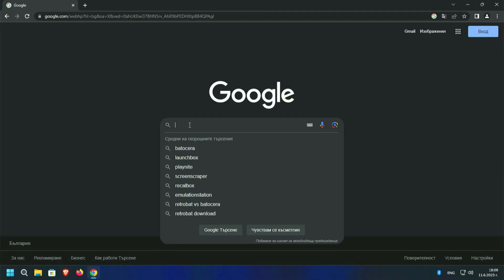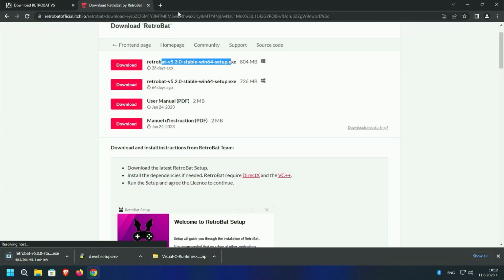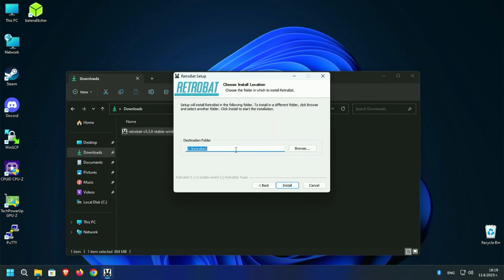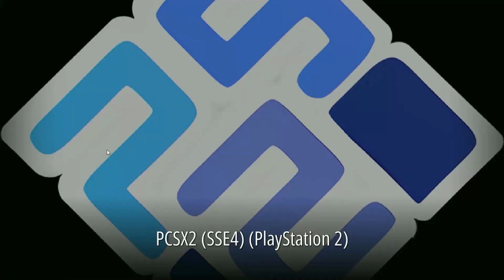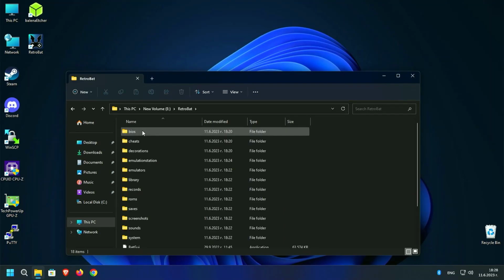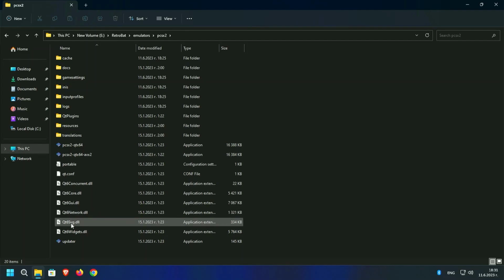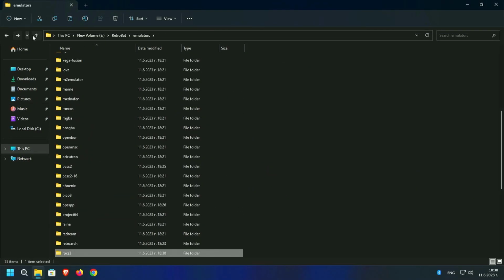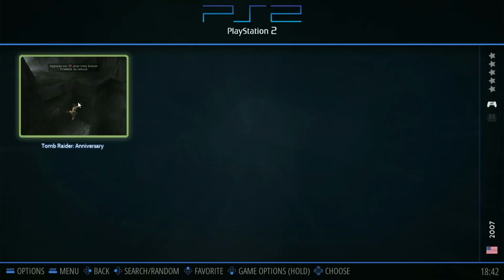#5 How to Install RetroBat for retro console gaming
Installing RetroBat on Windows 11 and first steps on what you need and how to make emulators work